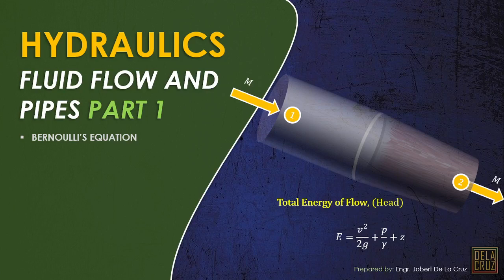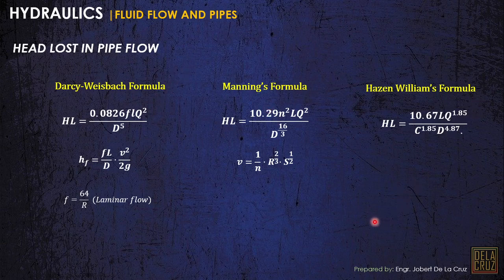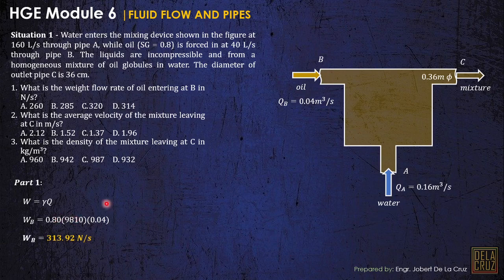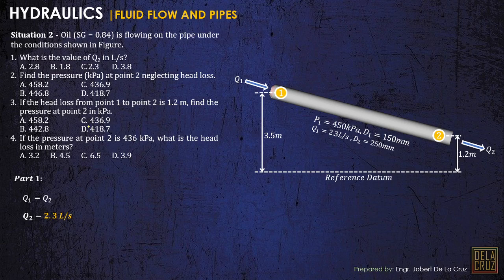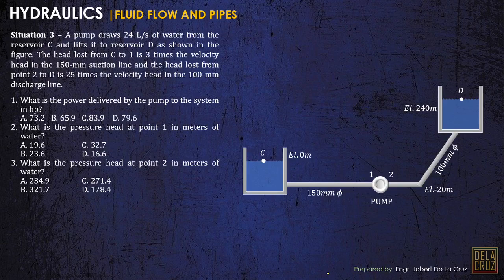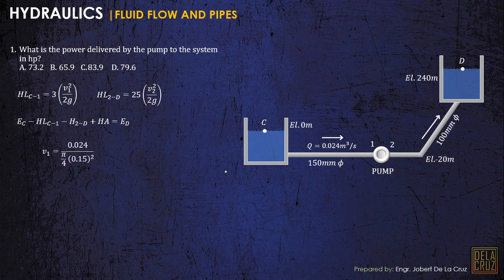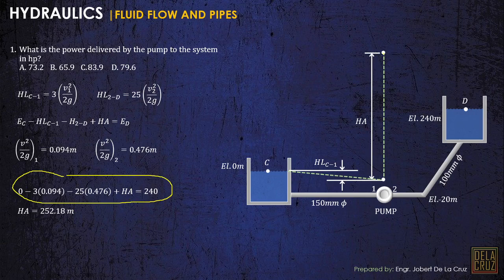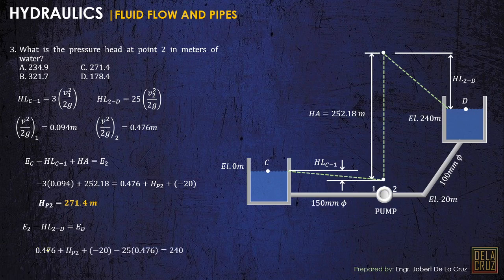HYDRAULICS | FLUID FLOWS AND PIPE | DE LA CRUZ TUTORIALS